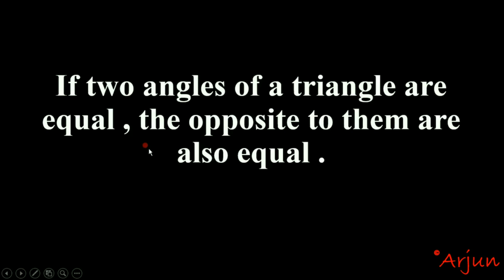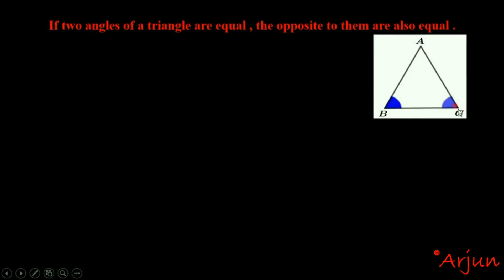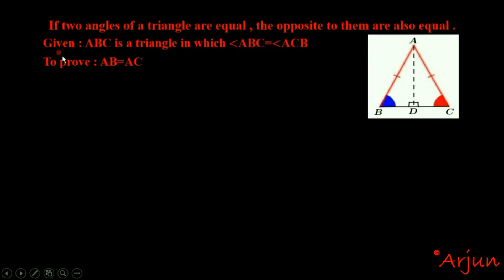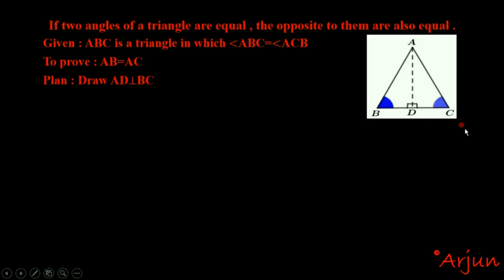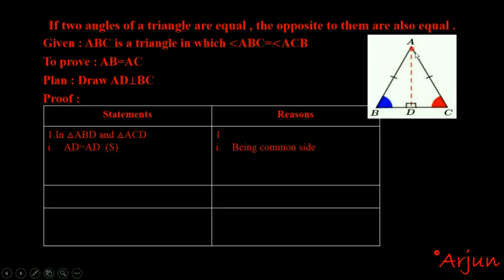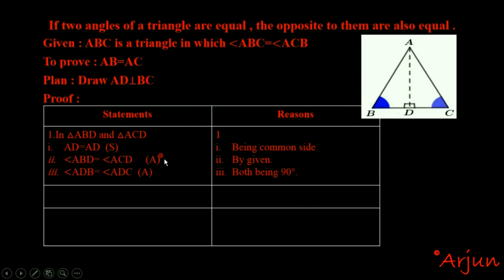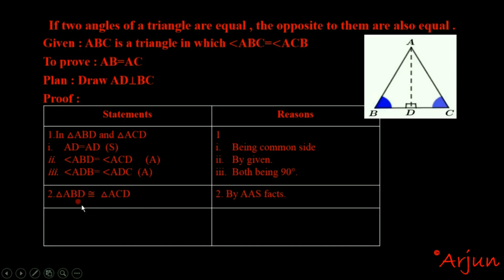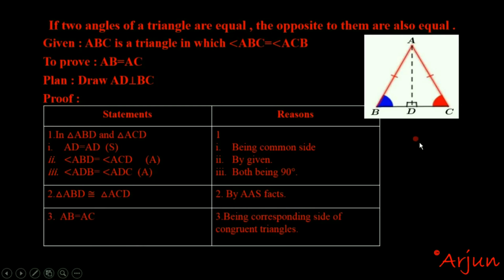If two angles of a triangle are equal, the sides opposite to them are also equal.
Geometry Theorem